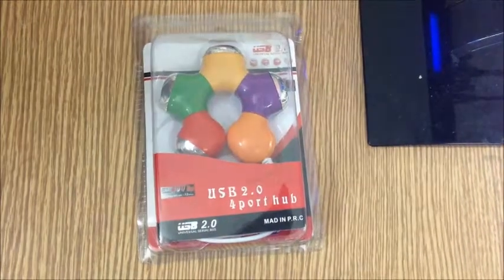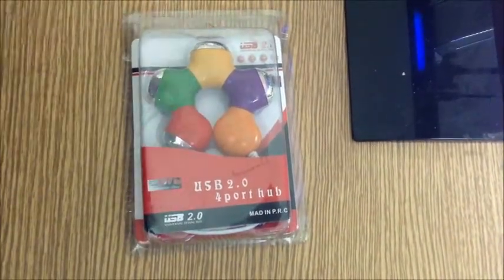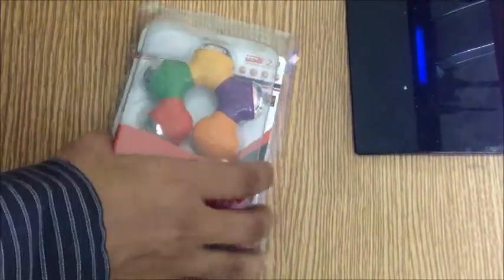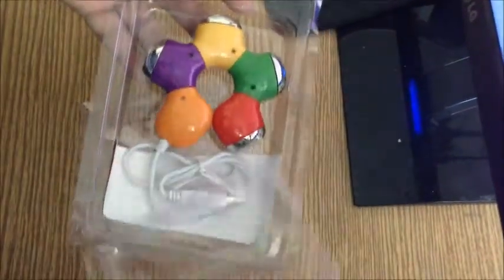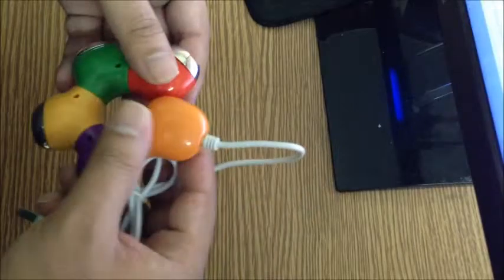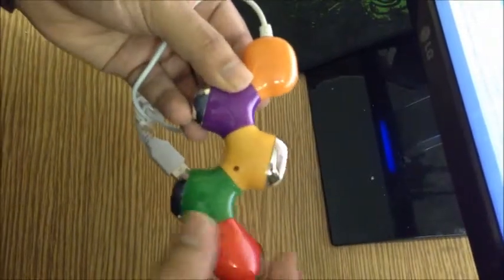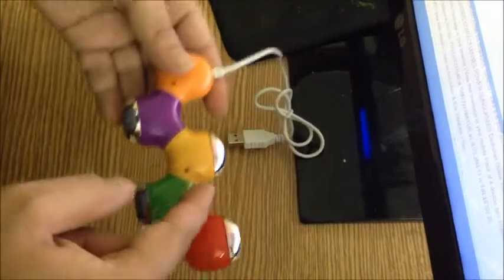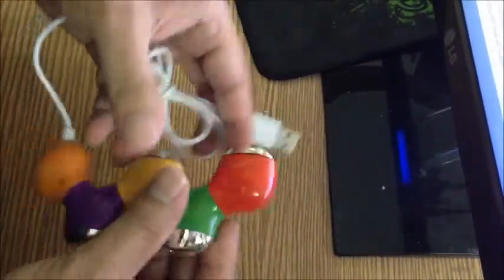USB 2.0 - 4 Port Hub